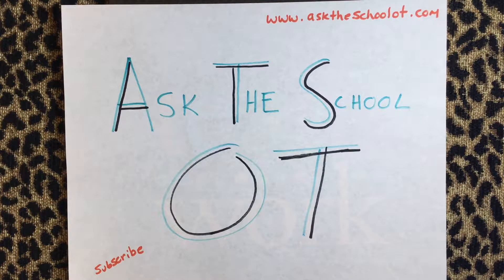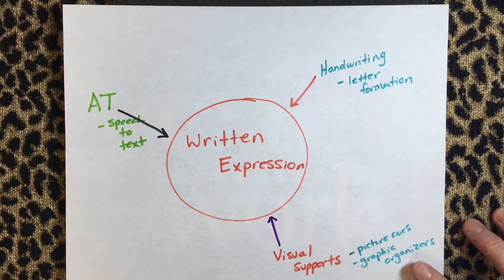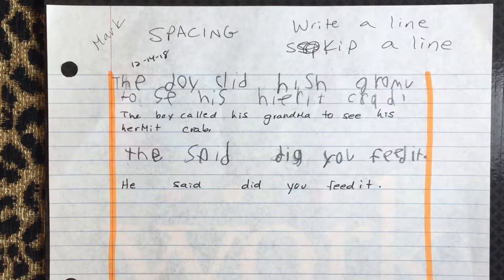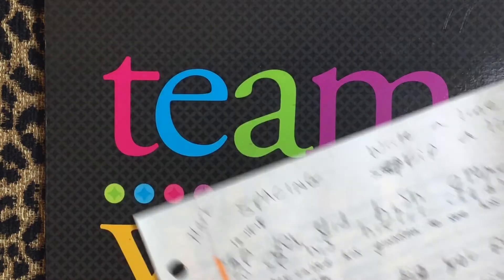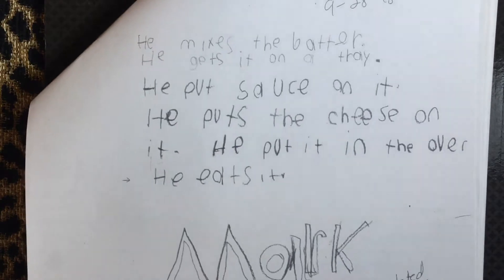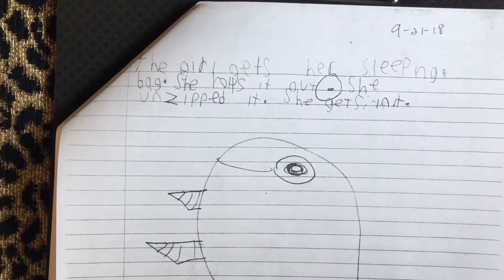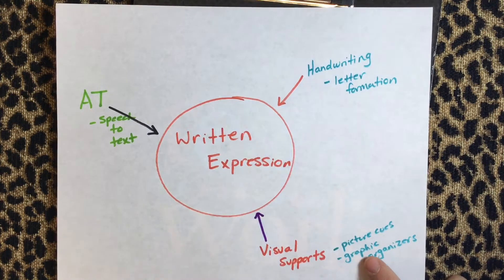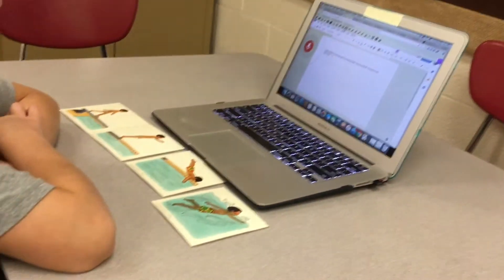School-based OT and Written Expression; Promoting Handwriting, AT and Visual Supports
As school-based occupational therapists, we often are involved in promoting written expression.  There are three areas we can focus on and contribute our expertise to the educational team: Handwriting, Assistive Technology, and Visual Supports (graphic organizers).  This video shows how to analyze a student's handwriting work sample to prioritize areas to be addressed based on the student's grade/developmental level.